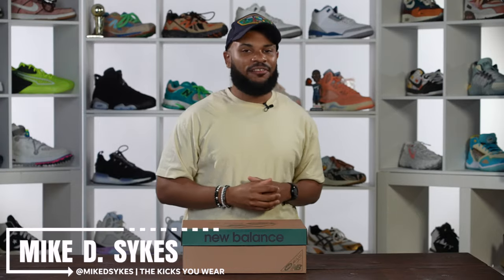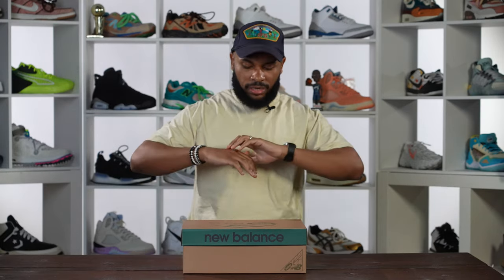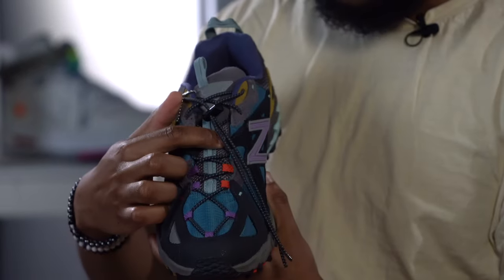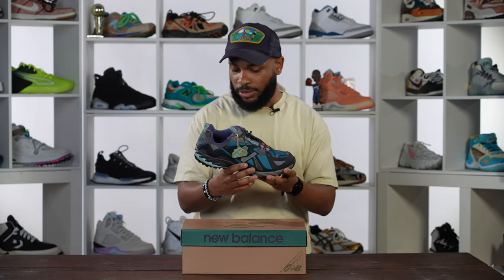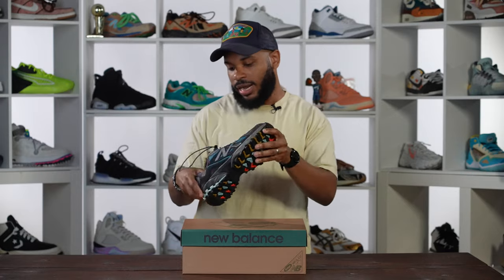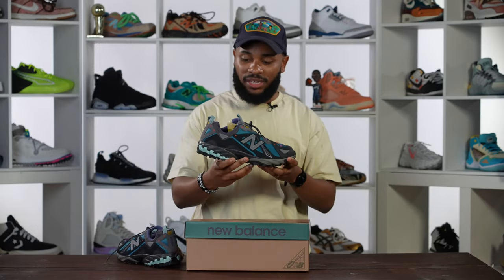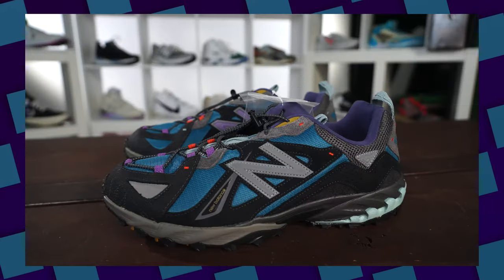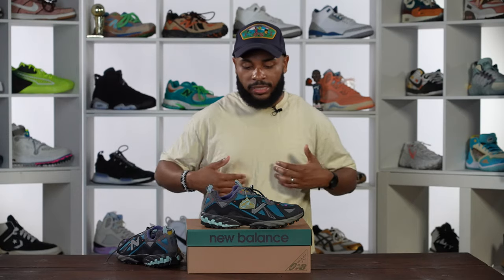Bodega's latest New Balance 610t is the hiking shoe you NEED for the summer | Special Delivery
Bodega is back at it again with New Balance! Come check out the latest collaboration between the two sides on the latest episode of Special Delivery!